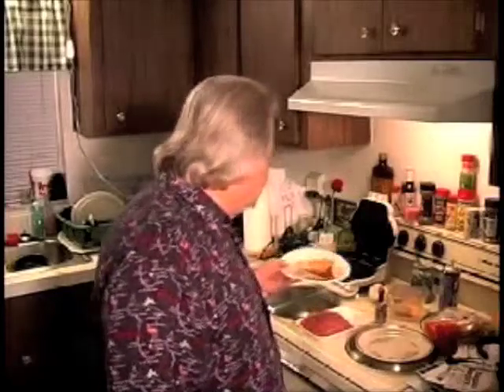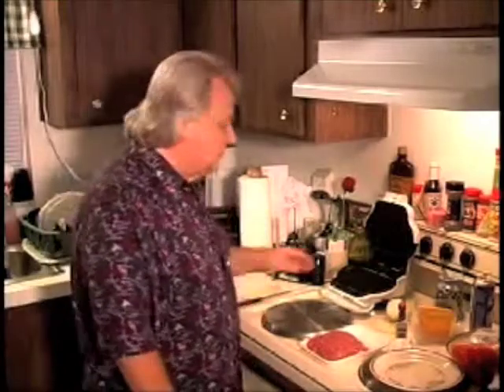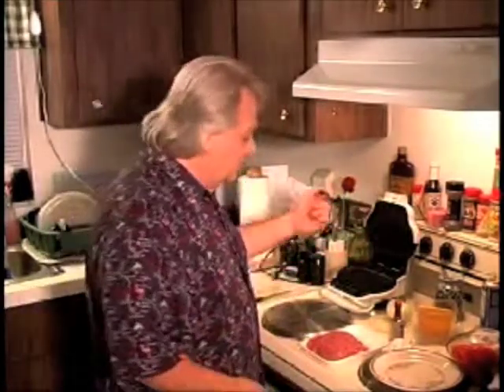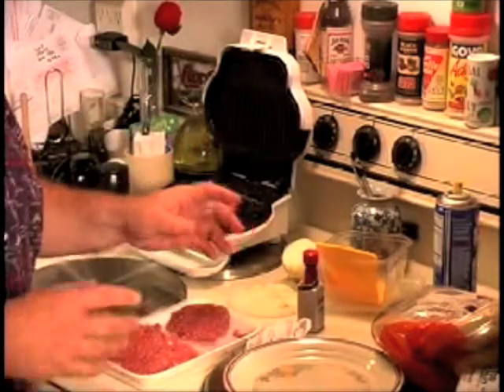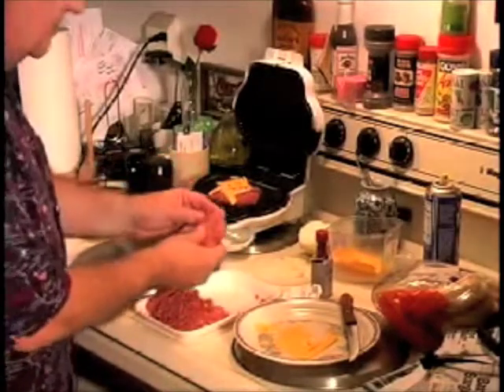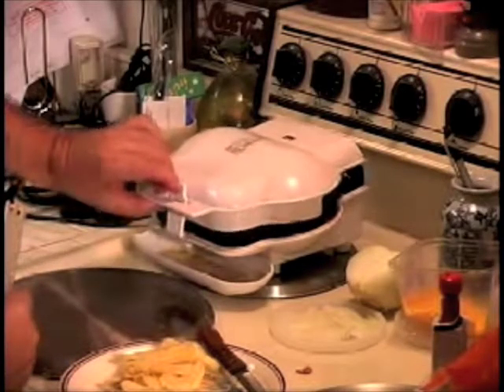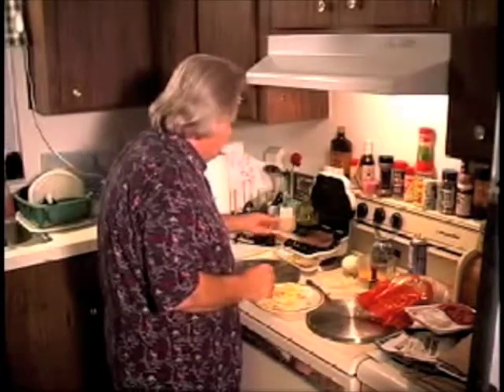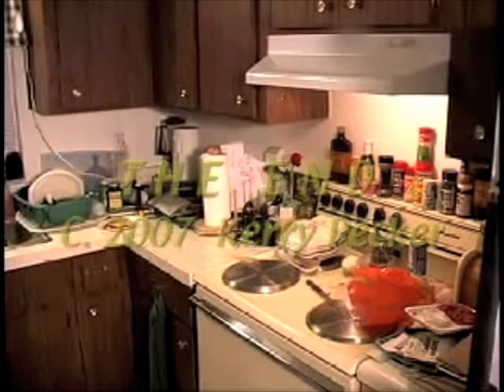Kerry's Kitchen: Insideout Hamburger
Here is a reload of the third in a series of specials for people who would like to use a simple recipe and impress others.
Kerry makes a special type of hamburger where the ingredients are all on the inside! Follow my humor and easy style to make a really impressive hamburger!
"Kerry's Kitchen" has been seen on Brighthouse Cable TV in Central Florida on Ch 300 and in Rochester, NY on Ch 111.
Original Views:  3,026
Taped: September 18, 2007